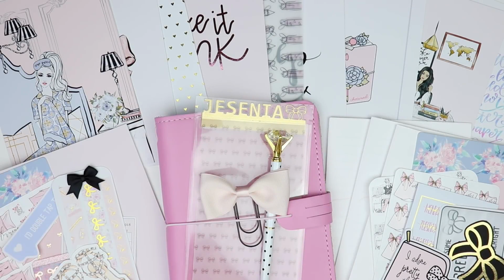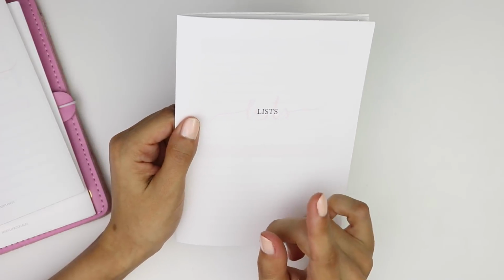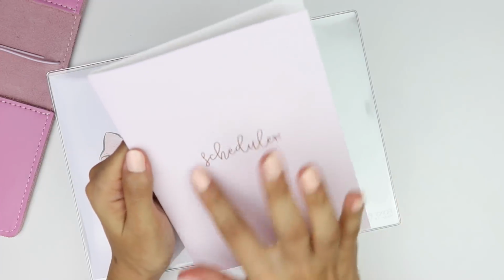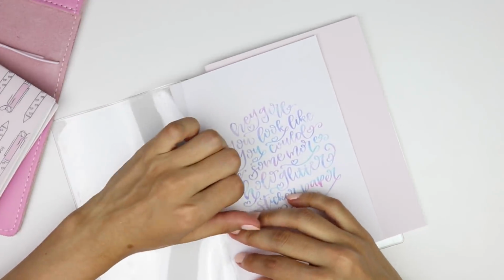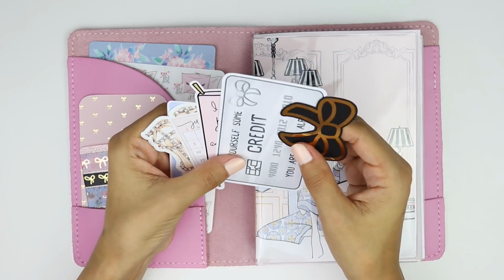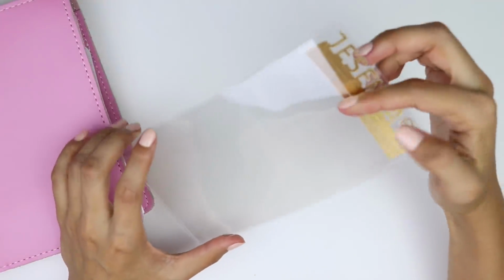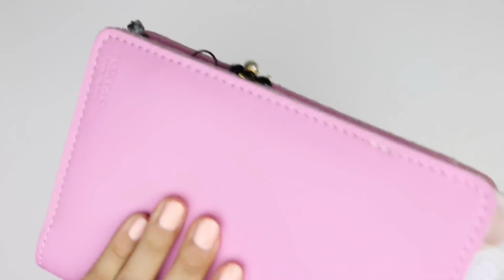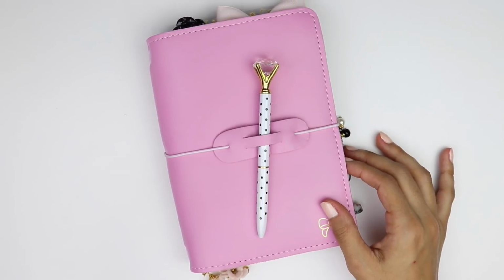B6 Shop Planner Setup!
\\ MY LINKS \\
Jesenia Printables

Foxy Fix
Planner Shown No 5 (B6) Botanical Rose

Jesenia Printables (My Shop)
All Inserts Shown, custom planner digital art & make it pink digital lettering

Journaling Card & Stickers

Bloomsical
Bow and Desk Digital Art

See Amy Draw
Digital Lettering Art

NSFWBYCA
Digital Art "I'd double tap that"

Simply Gilded
Washi & floral journaling cards

Sparkly Paper Co
Sparkly pink washi card

The Sweet Planner Shop
Pillow stickers

The Fox & Pip
Kate Spade planner digital Art, Bookmark name topper (not in shop) and black bow die cut (not in shop)

Michaels
Pink Gold foil bow paper

Write On! Designs
Sleep digital art

shoes die cut

Weekly Sticky Note Pad

\\ COMMONLY USED ITEMS \\

*Uniball Signo DX 0.38 Pen

*Tombow Mono Correction Tape (white out)

*Tombow Adhesive Tape

*Slice Tool

*Hammermill 8.5” x 11” 32 LB Paper

*Heidi Swapp Minc

*Silhouette Portrait